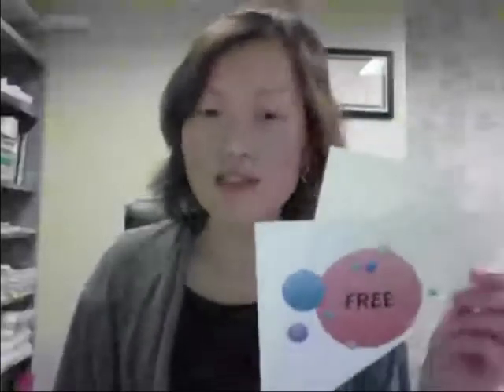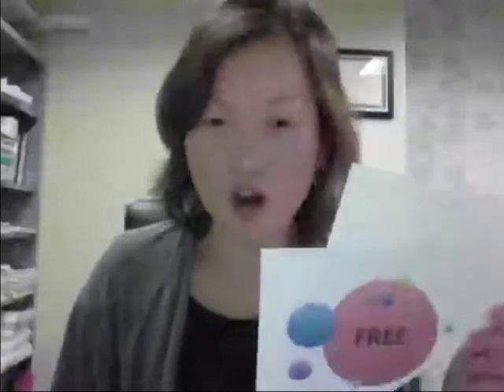Dr. Shu Schiller Talks About Flat World Knowledge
Flat World Knowledge adopter, Dr. Shu Schiller from Wright State University, talks about her experiences using Flat World Knowledge open source textbooks and technology.

Dr. Shu Schiller
Wright State University
Raj Soin School of Business